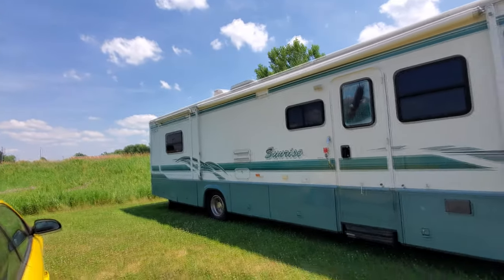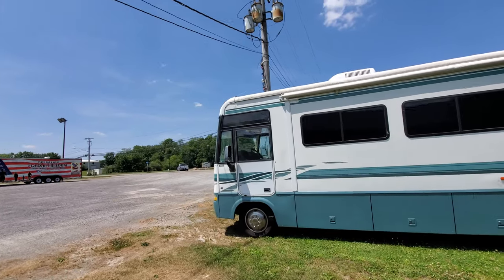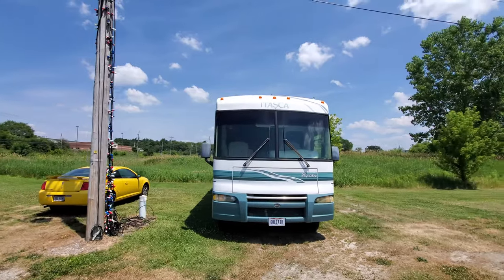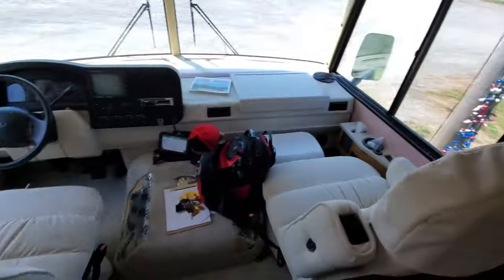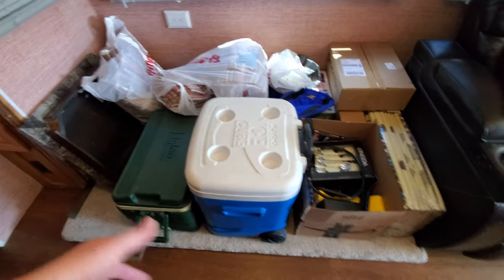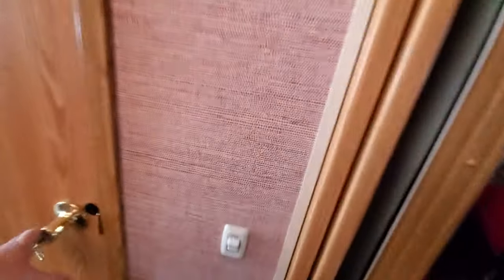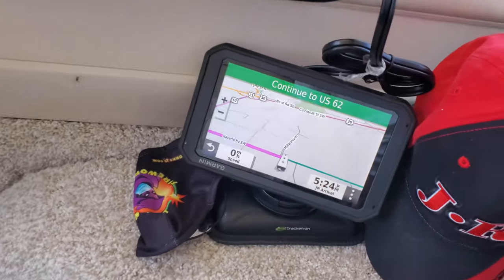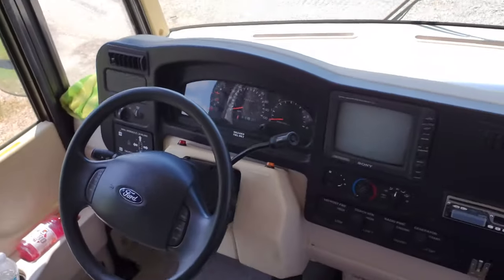FIRST TRIP IN THE RV !! - 3...2...1 ...Houston we have a problem.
Today we set sail in my 34' Winnebago Itasca Sunrise Class A Motorhome, bound for Cook Forest in Leeper Pennsylvania! Let's just say not all things go as planned.